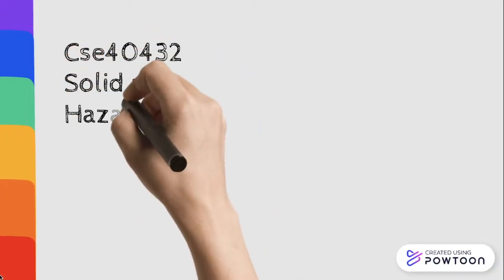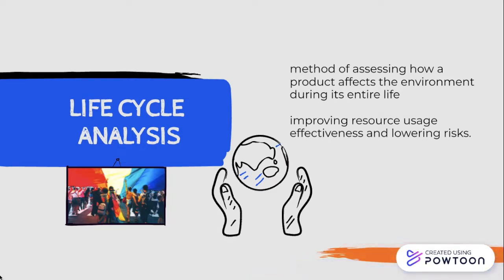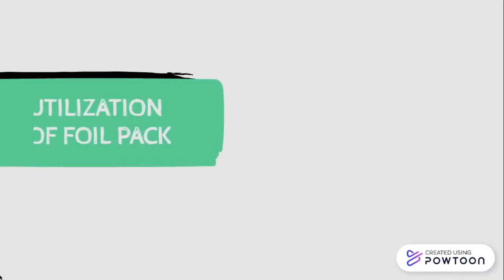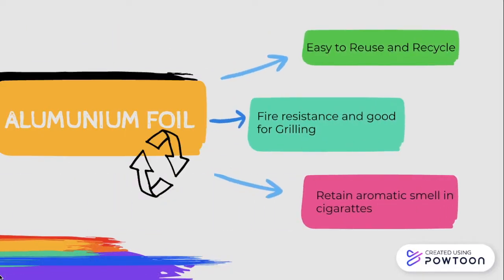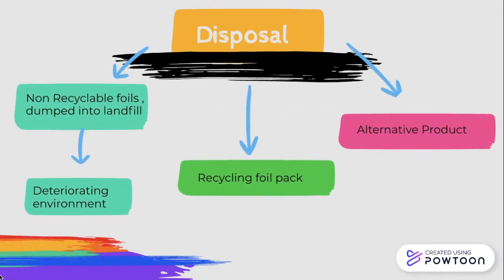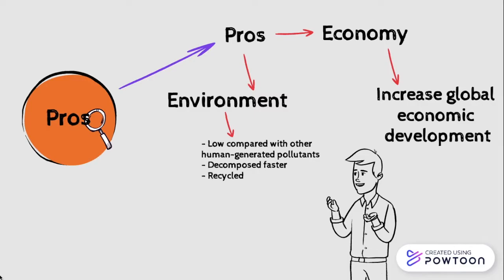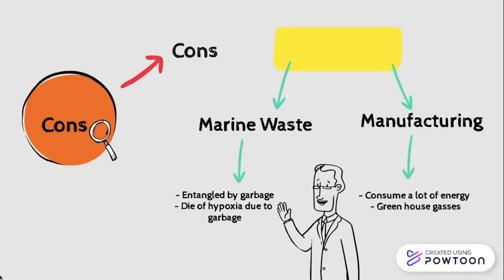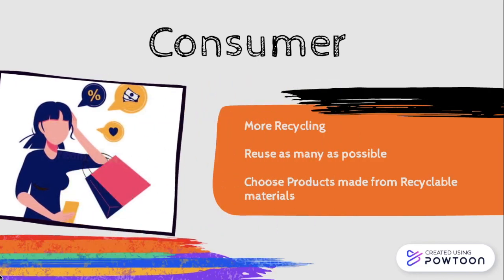2021/22 CSE40432 Group 12